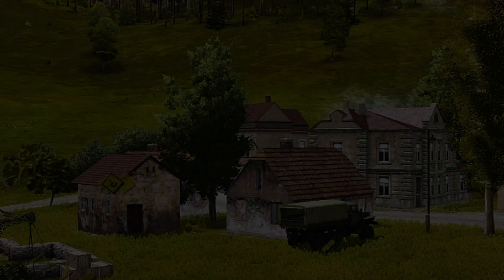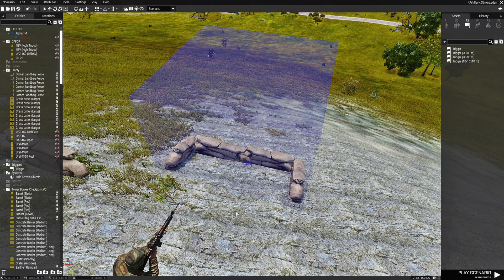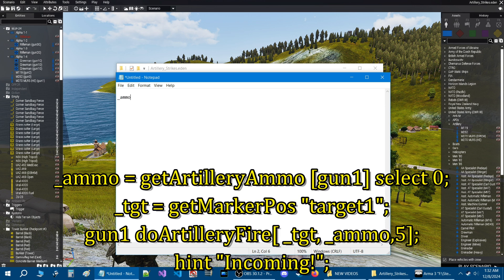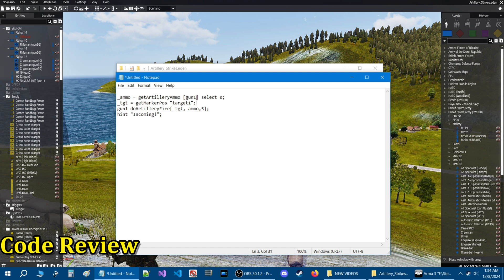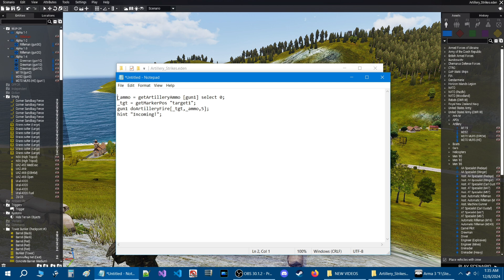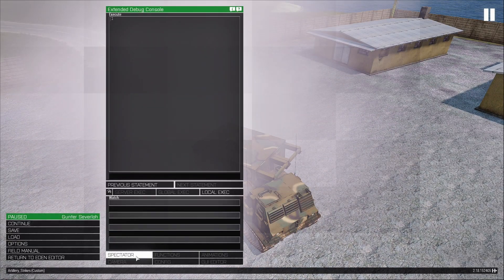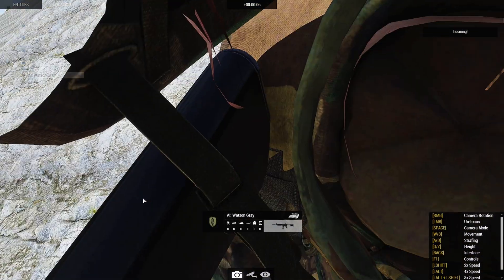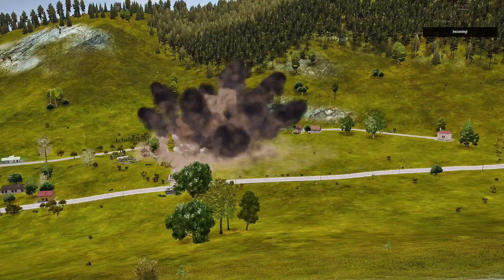Use this Code to Fire Artillery on Positions with a Trigger and Marker in Your Scenarios!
This will show you how you can setup artillery to strike an area with markers
when a trigger is triggered.

Music used in the video:
- Operation Flashpoint Cold War Crisis - Soundtrack (OST) [19  Armor]
- Operation Flashpoint Resistance - Soundtrack (OST) [Theme 10]

Timestamps
0:00 Introduction
0:47 Trigger setup
1:28 Setup Artillery Assets
3:00 The Code
4:45 Code Review
6:35 Add code to trigger
6:41 Marker setup
7:35 Test
8:20 Setup 2 more triggers
9:28 Setup 2 more markers
9:56 Final tests